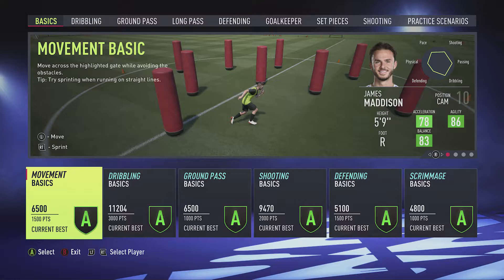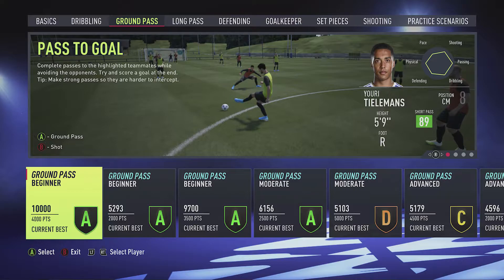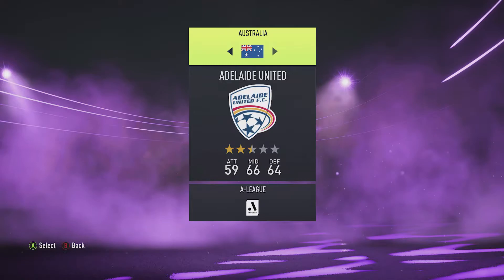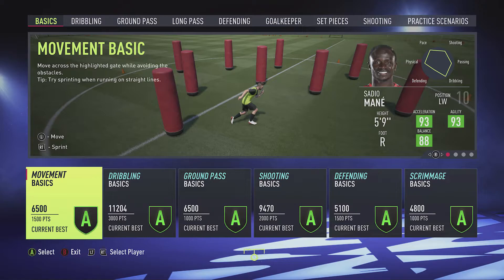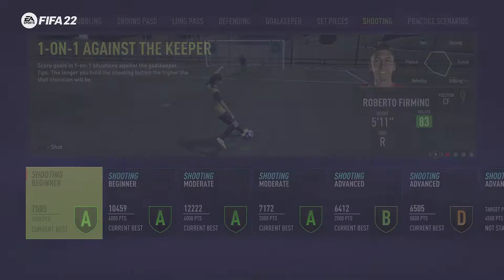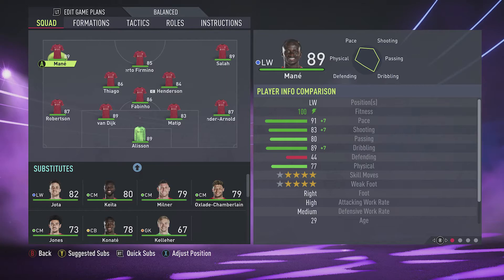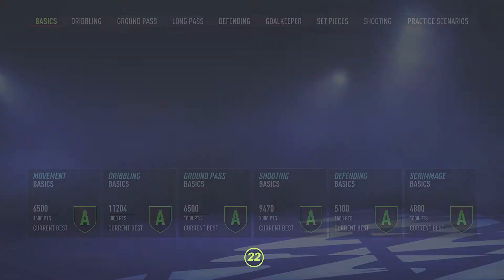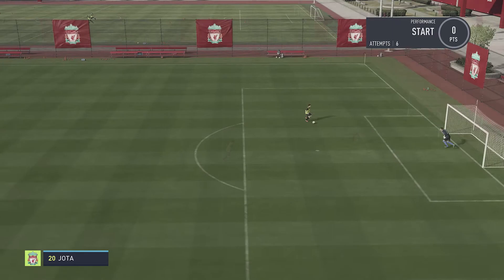FIFA 22 How to Change Skill Games Player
Here's how to change skill games player in FIFA 22. The players available in skill games are based around the favourite team you selected at the start of the game. You can change player with RT or LT based on the first team.

If you want to play skill games with another player outside your favourite team, you need to go to your profile and change your favourite team. This will let you change your skill games players to ones outside your normal favourite team. Lastly, if you want to change your skill games player to someone outside the usual team's first 11, you will need to edit the team sheet and put them in the first team so they can be selected in Skill Games. I show all of these options in this video.

I hope you found this FIFA 22 How to Change Skill Games Player Tutorial (Xbox Series X) video helpful. Thanks so much!